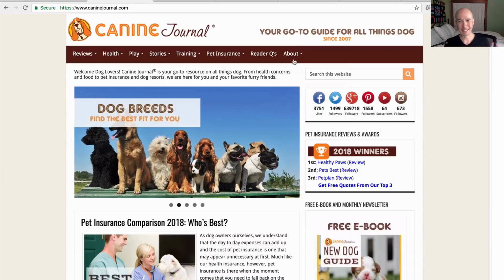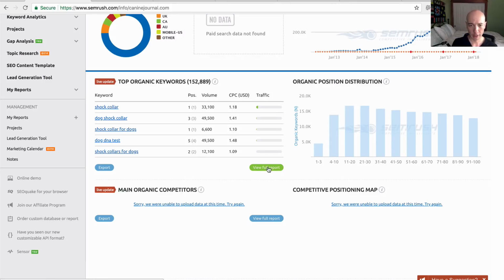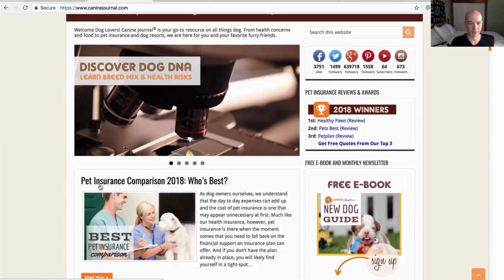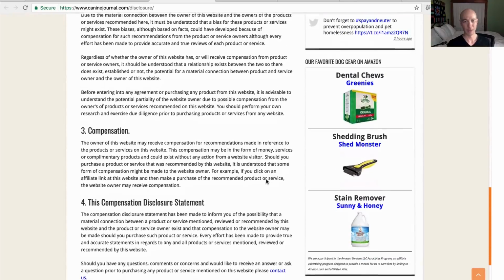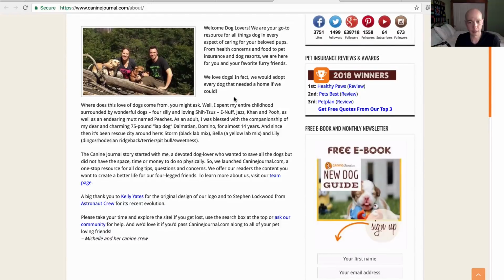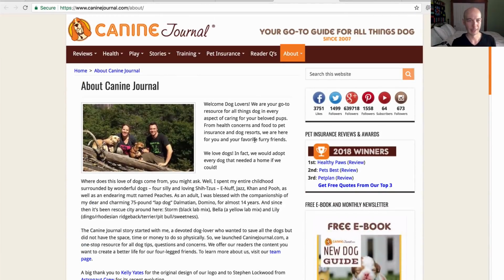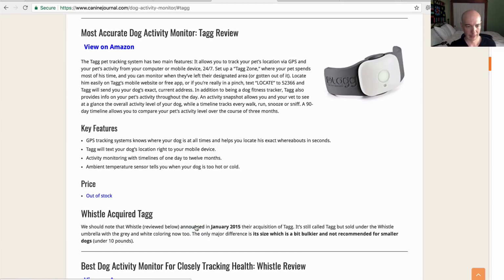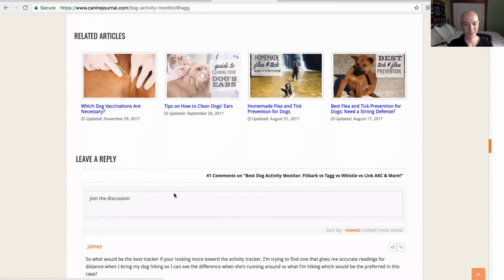Niche Site Analysis: Canine Journal (Amazon Affiliate Site Teardown)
I found a way to sneak in video of my dog, Georgie, in this analysis of Canine Journal. It's a BIG, Old Authority site monetized mostly with Amazon Associates.

I give estimates of the traffic using SEM Rush - one of the best tools for this kind of analysis. SEM Rush usually underestimates the traffic a bit so keep that in mind.

I show an AWESOME trick to get ideas for informational content on SEM Rush.